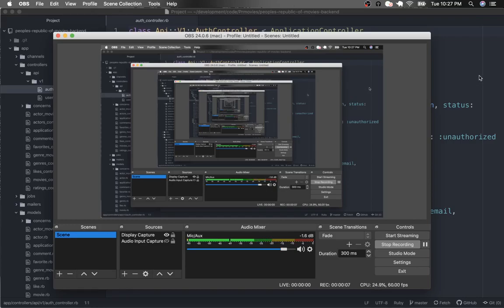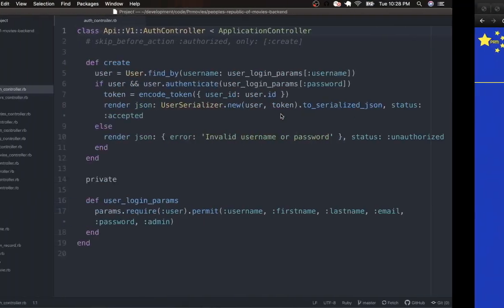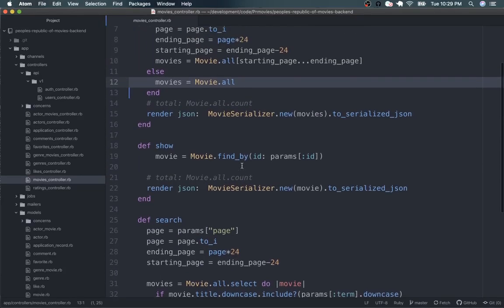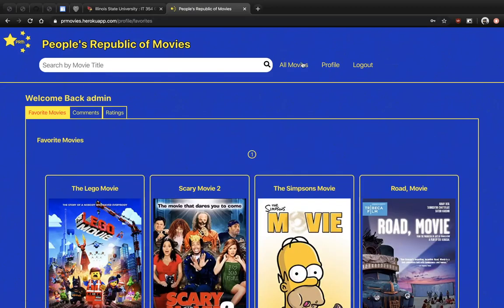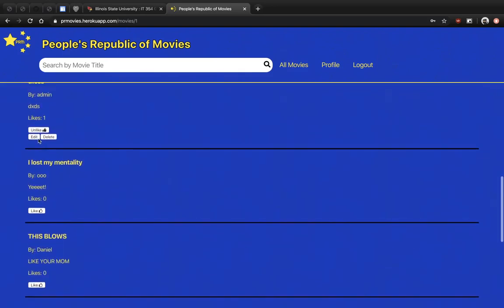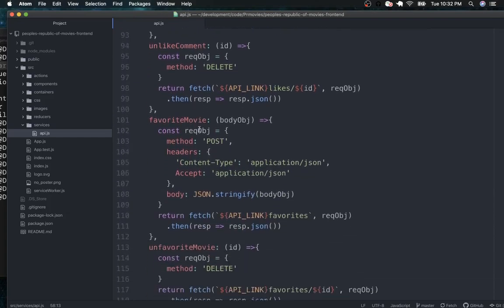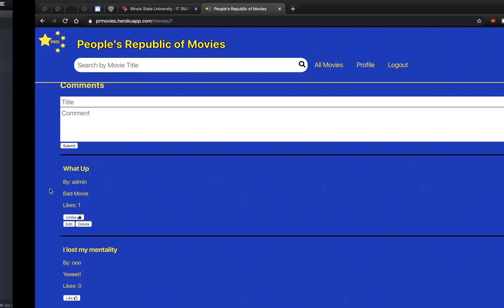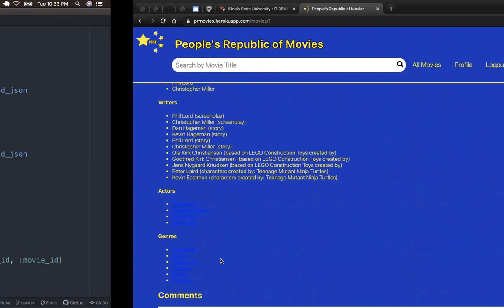IT 354 - Video 6